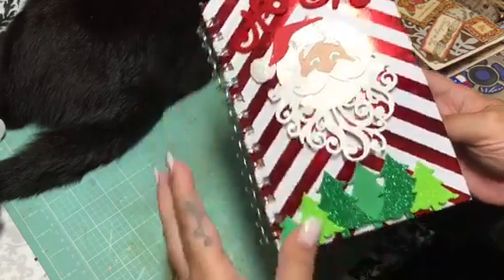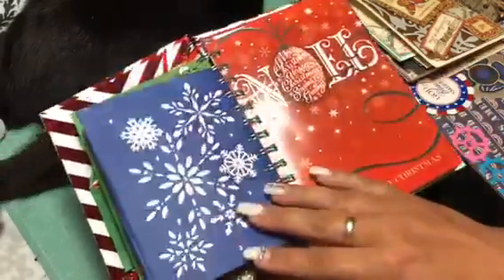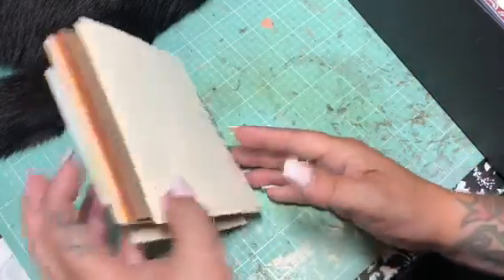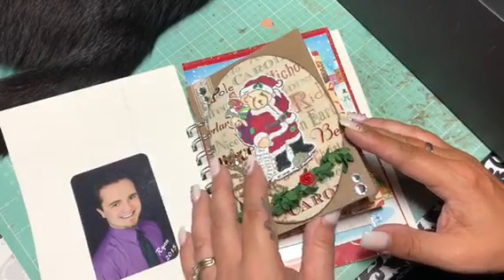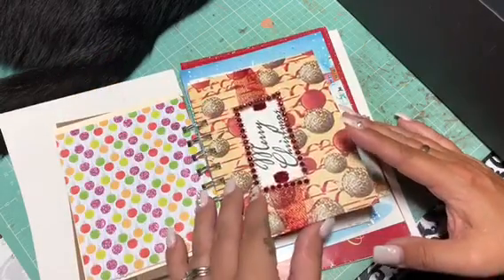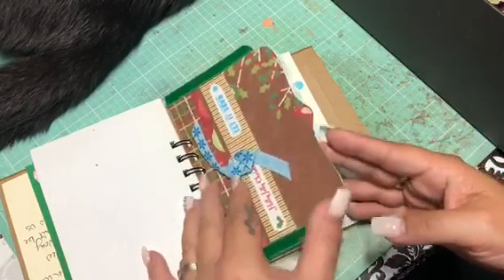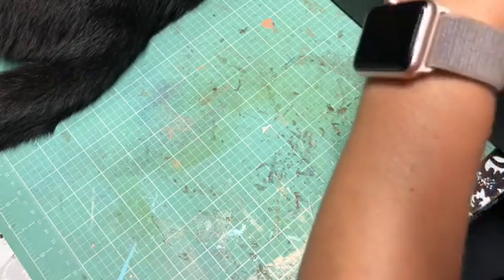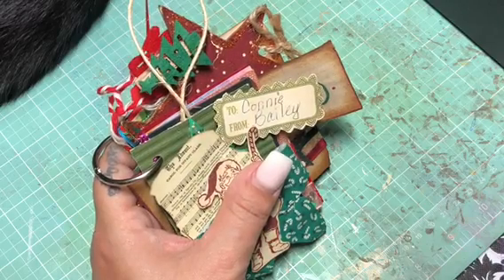Given Handmade Cards Tags ATC’s made by YOU BOX 1